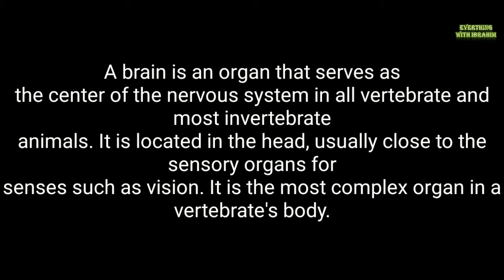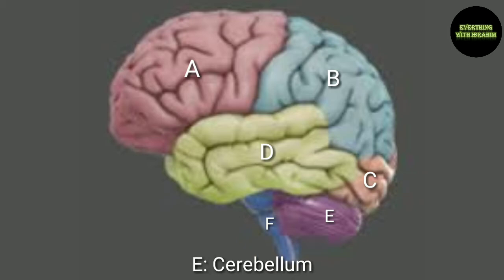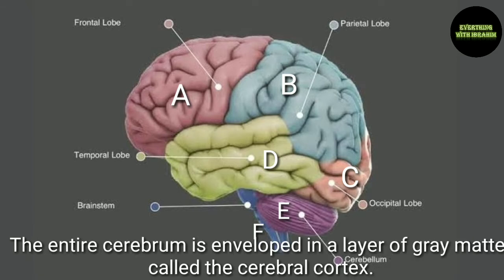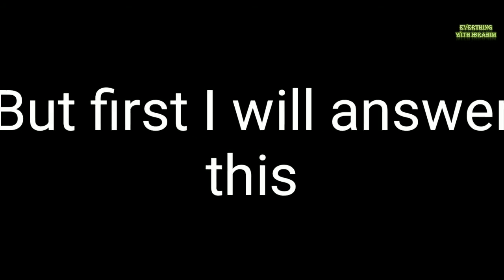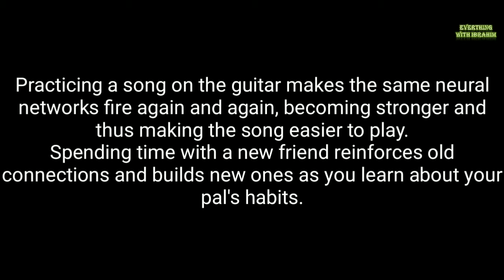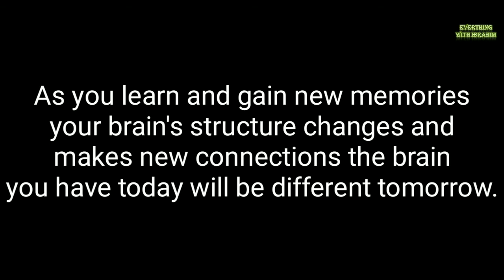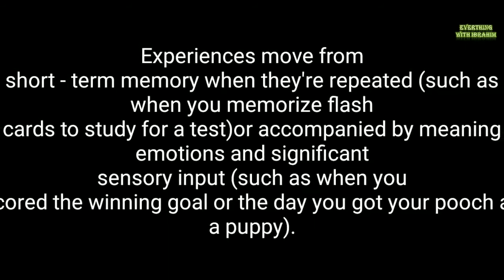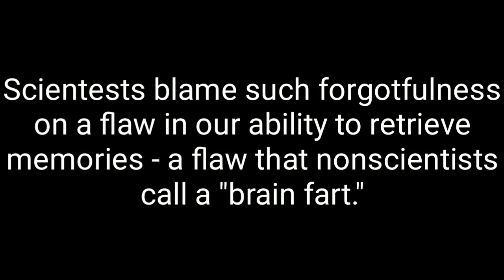Human Brain | Parts & Their Functions.(english subtitle)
Great design of amazing brain.